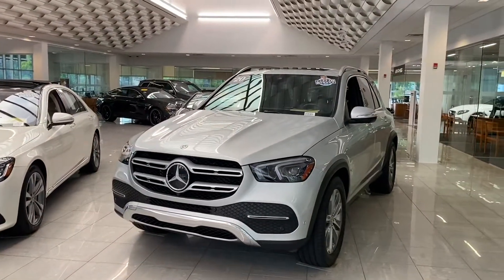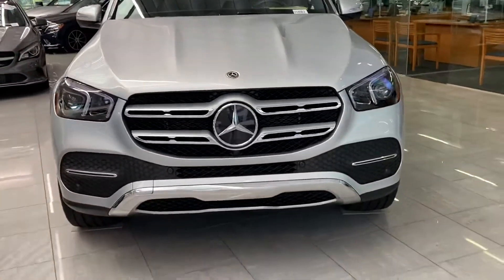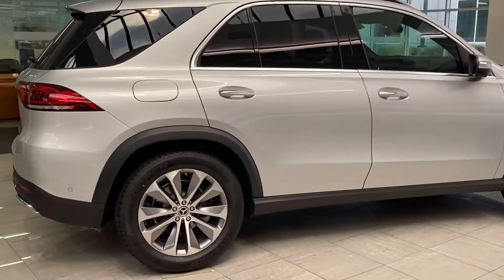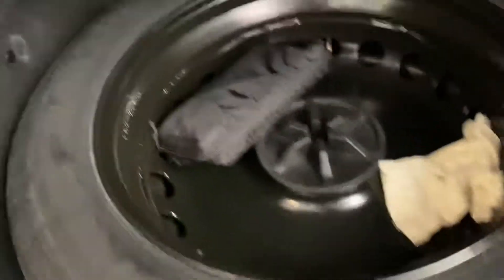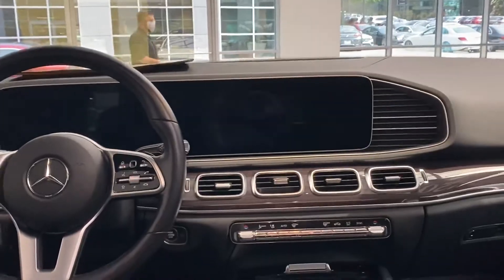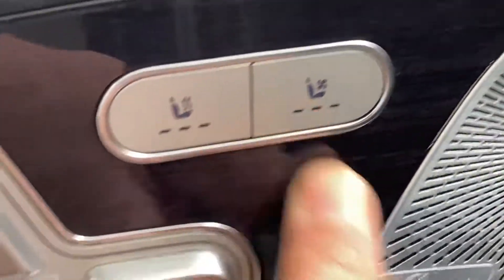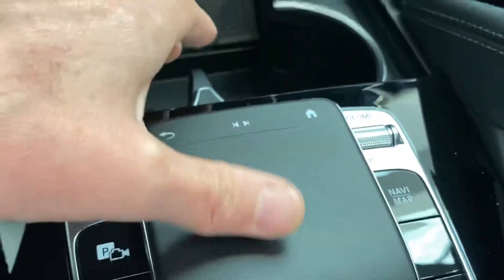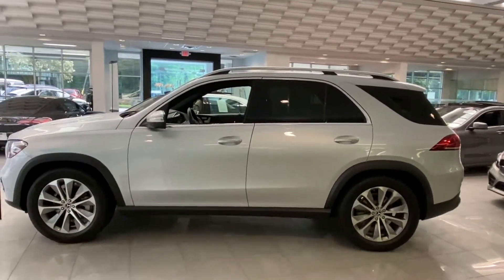2020 Mercedes Benz GLE 350 Review for Jennifer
Demonstration of 2020 Mercedes GLE 350 by Ryan Lane at RBM of Atlanta